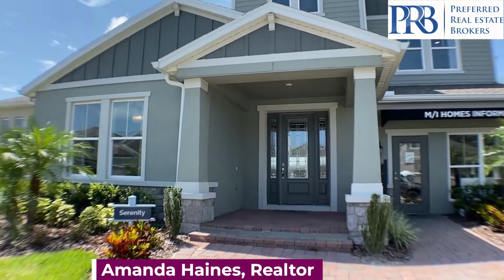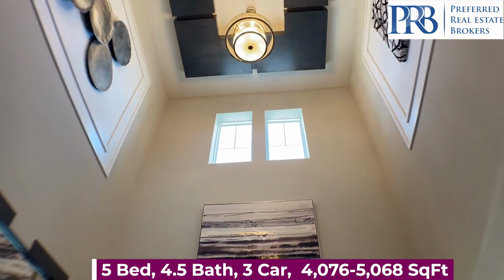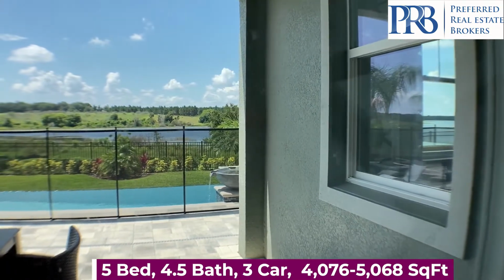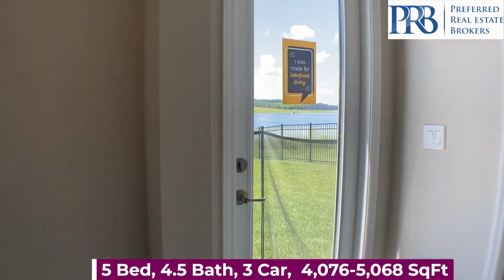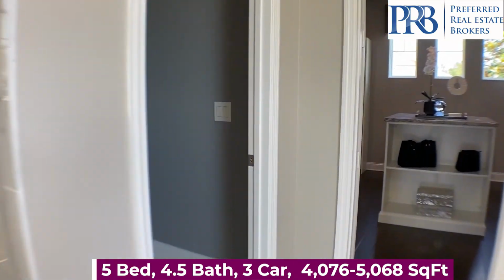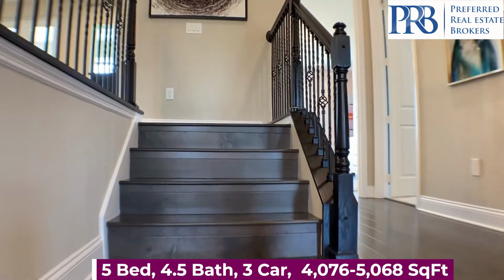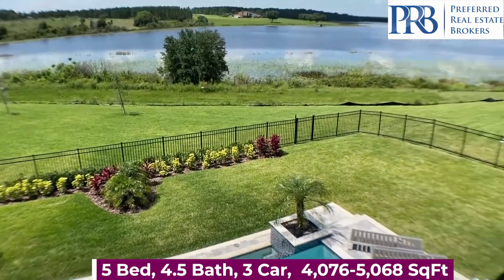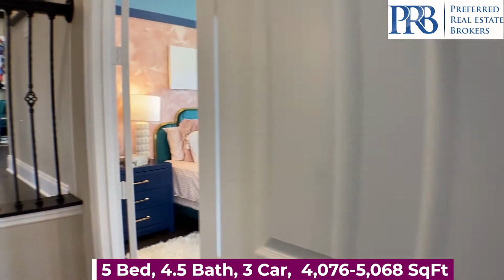New Home Construction Winter Garden|Orlando Realtor|M/I Homes FL|Sanctuary At Twin Waters|Serenity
New Home Construction Winter Garden|Orlando Realtor|M/I Homes FL|Sanctuary At Twin Waters|Serenity Model Home

New Home Construction Winter Garden, FL

5 Bed
4.5 Bath
3 Car
4,076-5,068 SqFt
$643,990 Base Price

See what's going on in Greater Orlando!